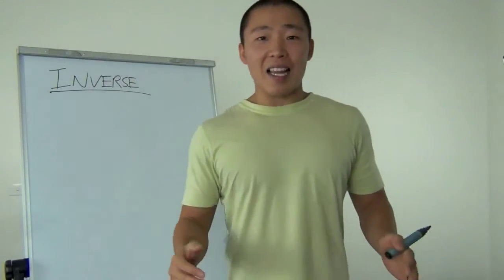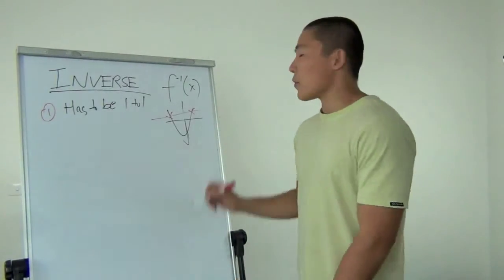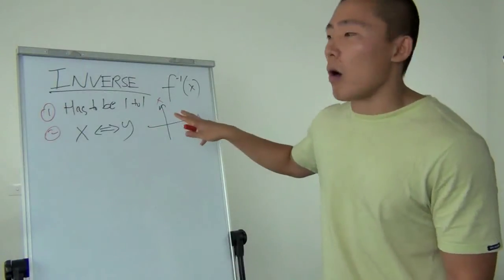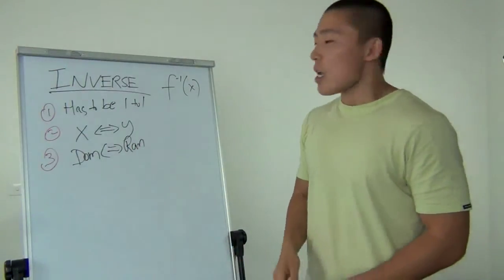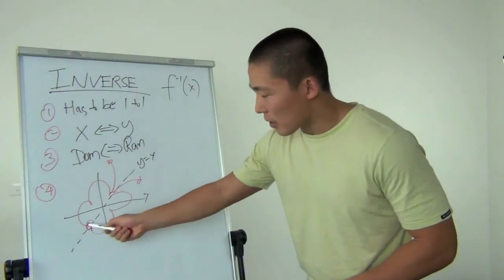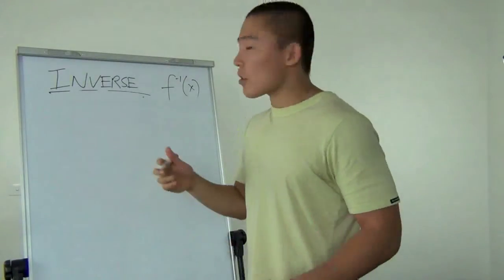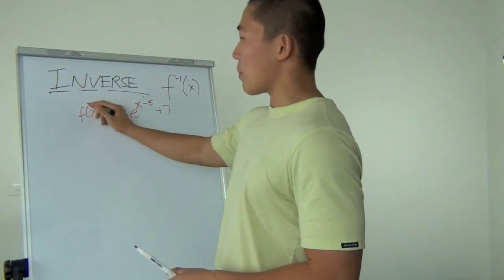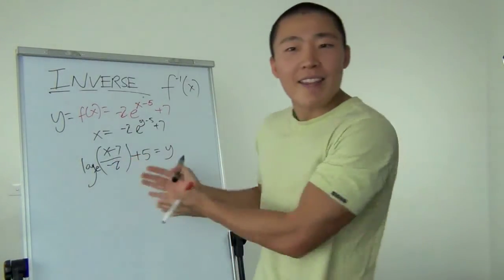Inverse Functions Are Easy - VCE Maths Methods